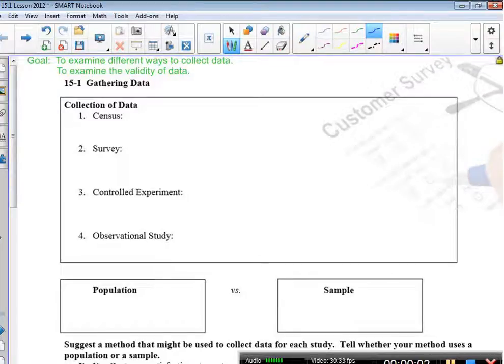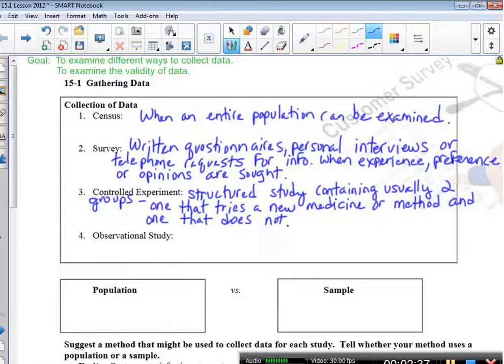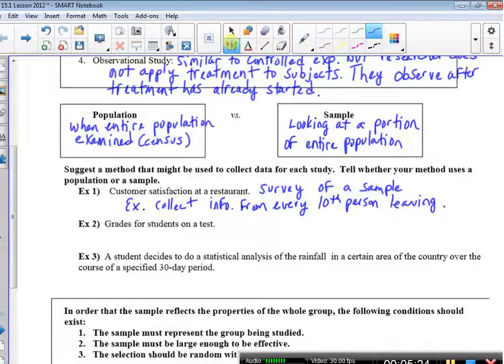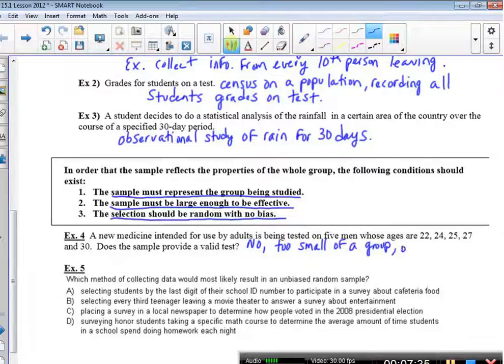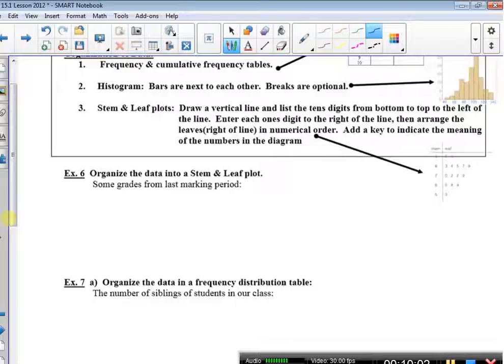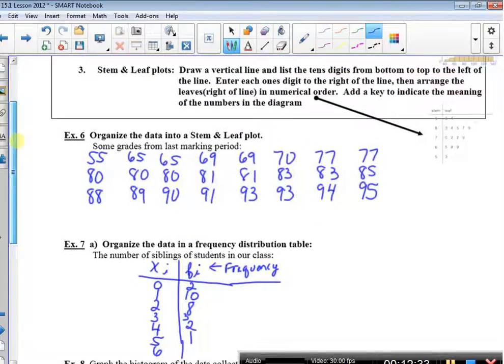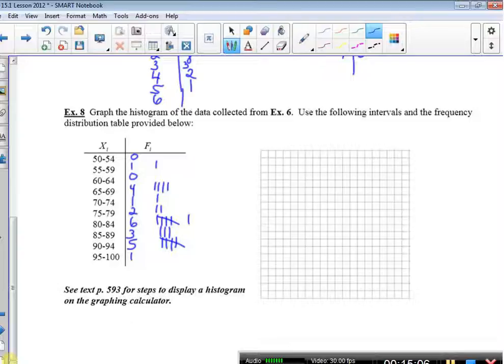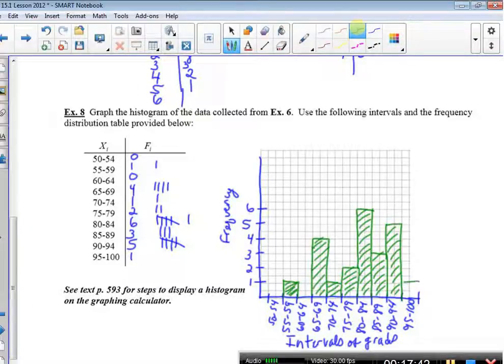Ch 15 Statistics 15 1 Gathering data